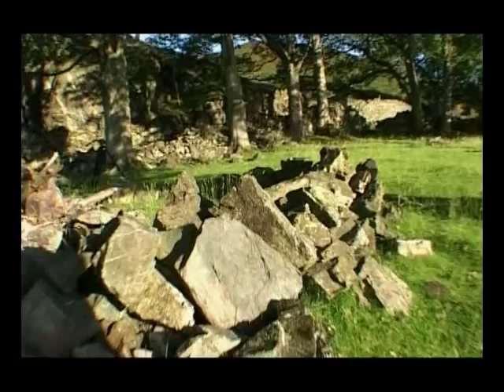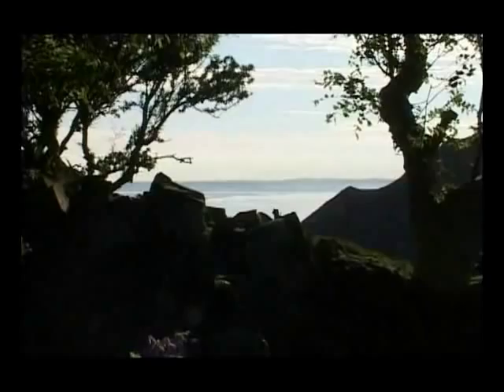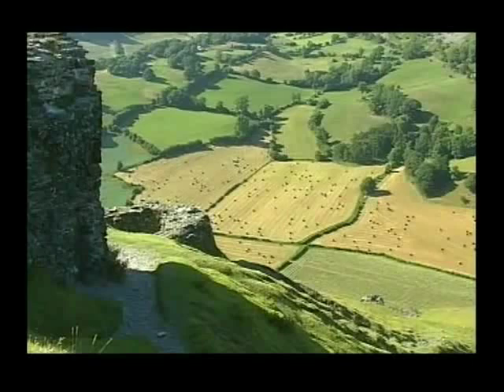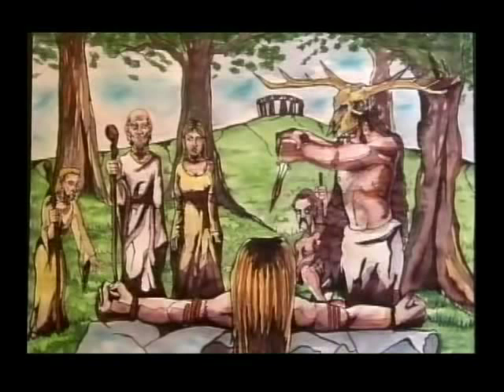Snowdonia & N/Wales - 1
A beautiful scenic voyage through time in the spectacular land of Snowdonia and North Wales. Part 1.

Produced/edited - Stef Bate.
Narration - John Hughes.
Cast - Kevin Bate, Gill Clarke, J Gendall, Steve H, Dyfed John, Steven Jones.
Cameramen - Dyfed John, Stef Bate, Stephen Heaton.
Script - Gill Clarke.
Illustrations - J Gendall, Bridie Page.

Copyright ValleyStream Media 1997.